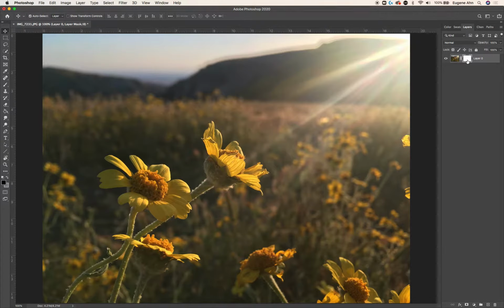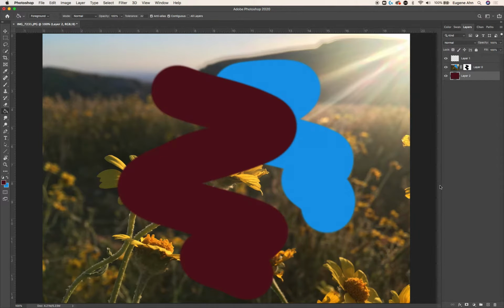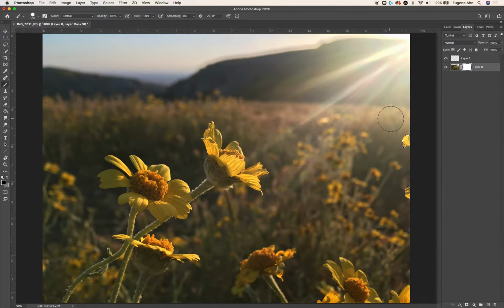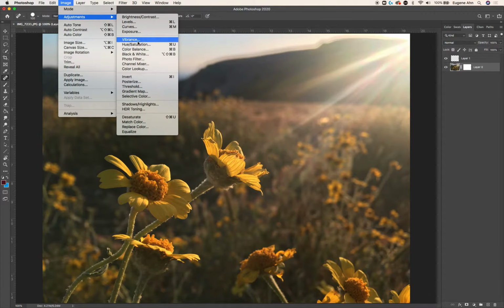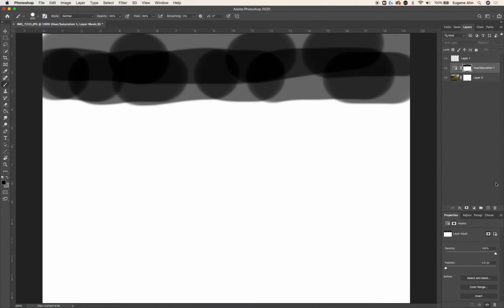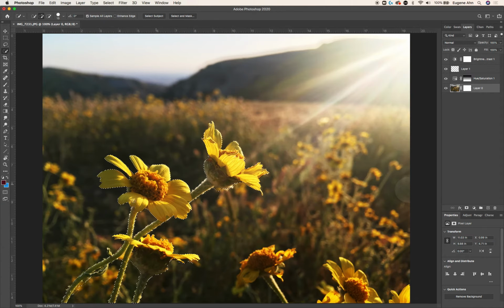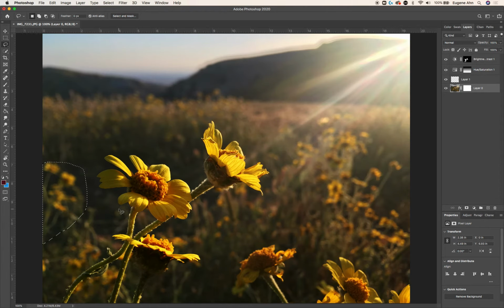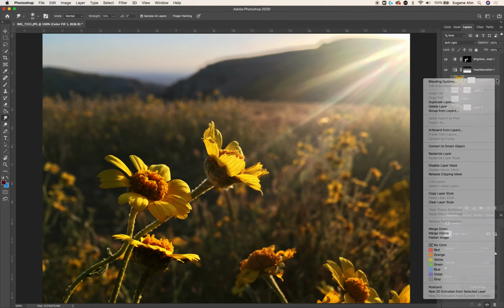First look at Photoshop's masks and adjustments